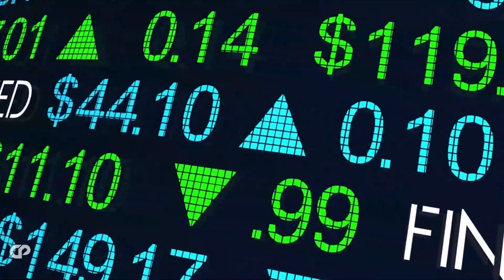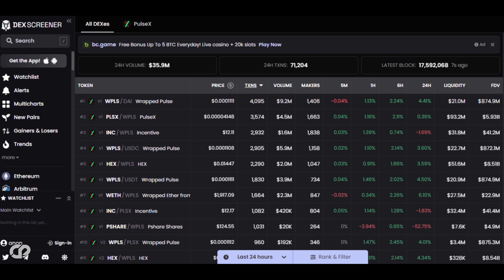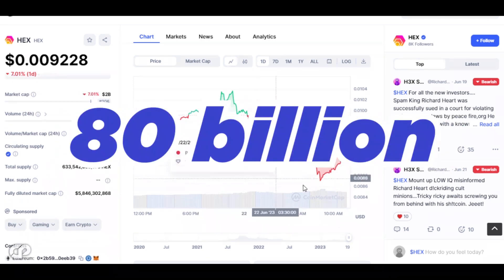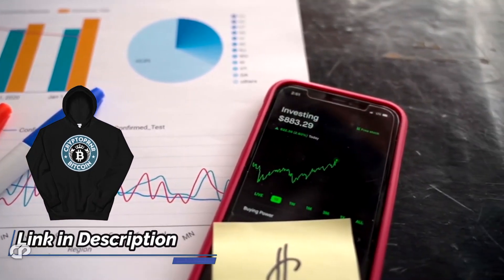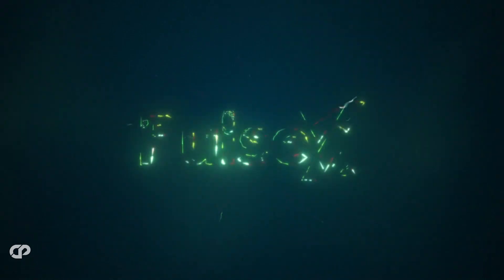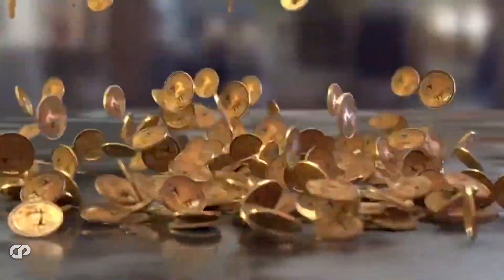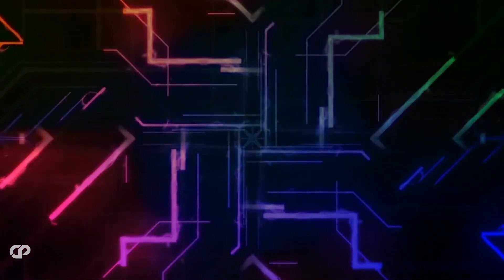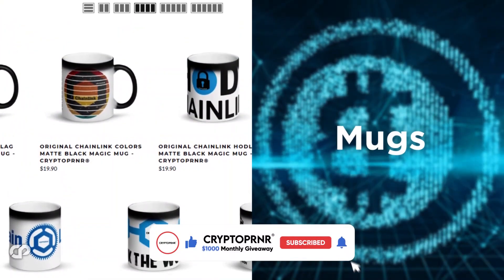🔥PULSECHAIN Make You a MILLIONAIRE 10,000X ?! RICHARD HEART MAINNET LAUNCHED Pulsex Hex | CRYPTOPRNR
Hi CRYPTOPRNRS, today we will discuss the potential pump alert regarding pulsechain and Pulsex, explain pulse x and pulse chain future potential. Their price predictions 2023 is here, how far will it go? we will discuss all the latest News & updates on pulsechain mainnet launch and pulse X, the Hex Documentary? Explain why they will really reach 10,000X and when?? Latest Pulsechain price predictions 2023 how far will it go? will it be like Richard hearts token hex?  Airdrop! post launch breakups! Hex! we have explained the strategy & Potential of this altcoin gem in 2023? So, let’s see if we can discover it together, we have analyzed and explained everything that's in news today...

🤝Consider supporting CRYPTOPRNR!
Bitcoin address: 3Nt1EFjTzz4JZq4BeojSx4nVd23trX2ckH
Ethereum/BSC/FTM/AVAX address: 0x9E832BFA53A4Ce01375637b3B2E773a2fabF549a

🔥Protect your crypto assets with AtlasVPN for only 1.99/mo grab the deal before it's too late and get +3 months free with code: CRYPTO

CODE for +3 months Free: CRYPTO

🔥Get lower fees & 3.5% CASHBACK With Bybit!